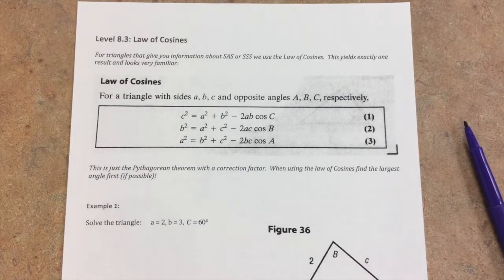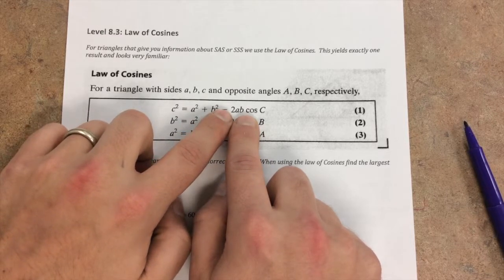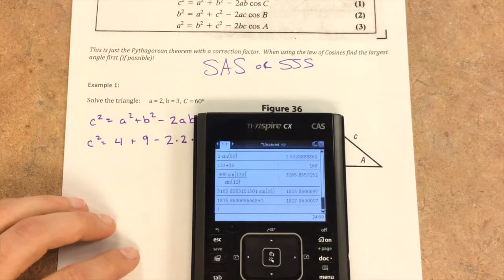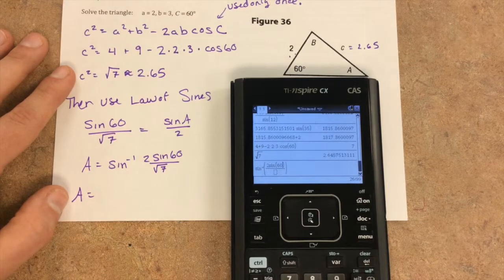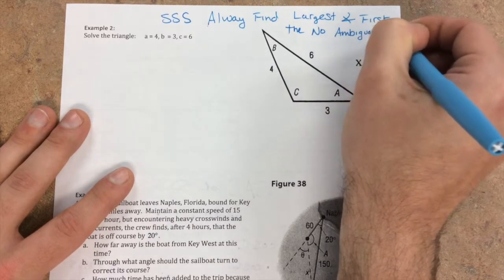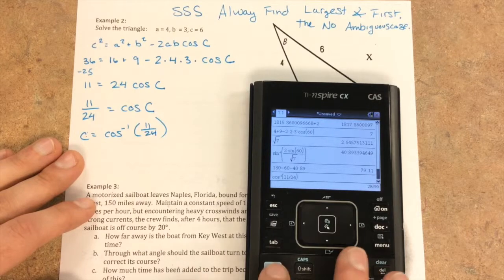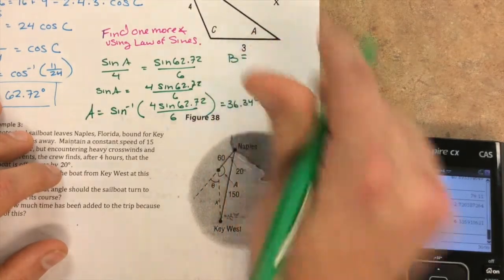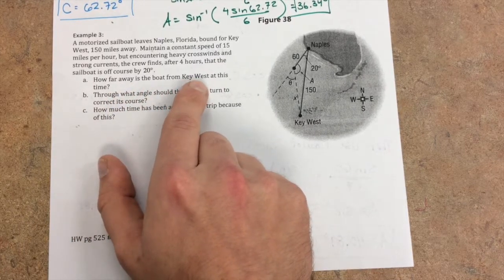Level 8.3 - Law of Cosines